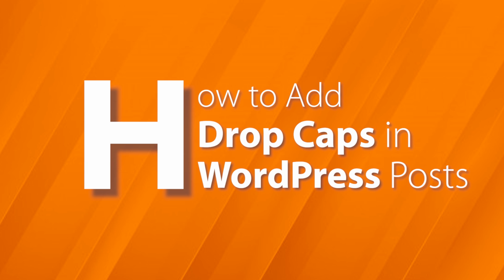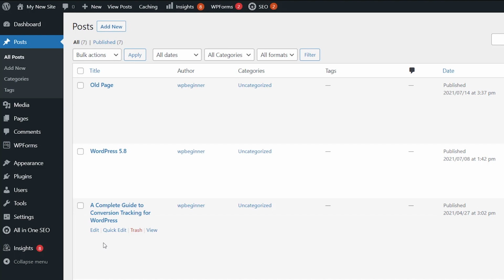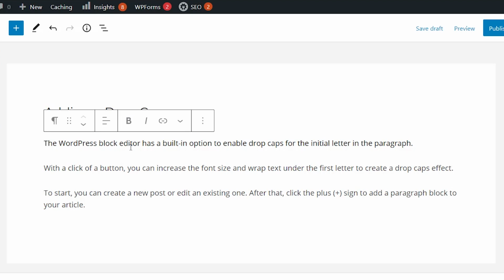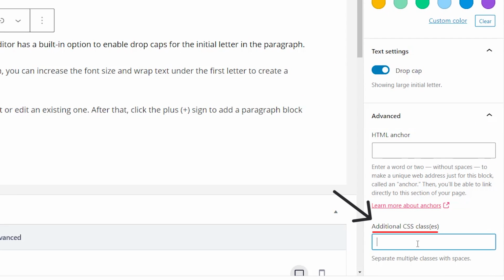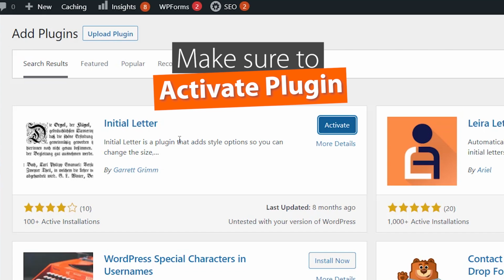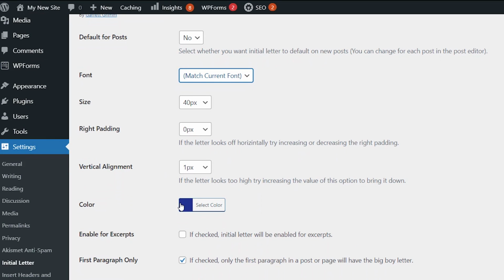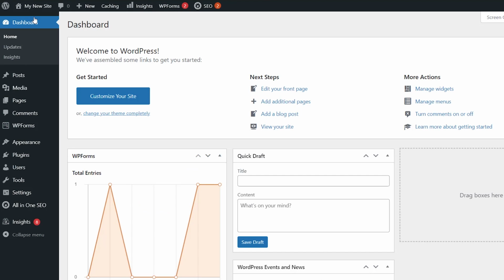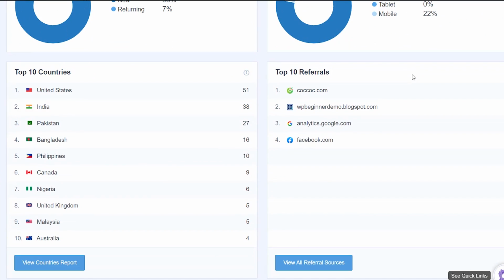How to Add Drop Caps in WordPress Posts [UPDATED]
Are you looking for an easy way to add a drop cap to your posts in WordPress? Drop caps are a great way to get your readers' attention. In this video, we will show you how to add drop caps in WordPress posts.

The first method uses the built in option in the WordPress block editor (Gutenber). This is the easiest way to set up a drop cap for your posts.

The second method is by using a plugin. With the Initial Letter plugin, you can easily customize the color of the drop cap and it's easy to use with the Classic Editor.

--Links--

--Top Resources--

And if you want to see how your content is performing, then check out MonsterInsights.

For our discount, use our code: WPBVIP